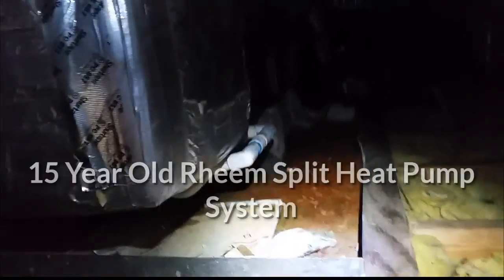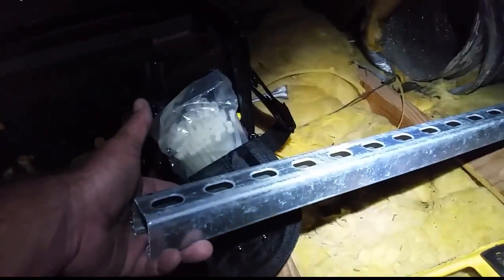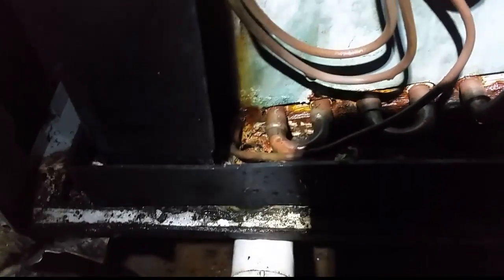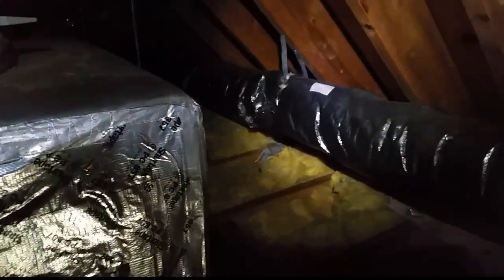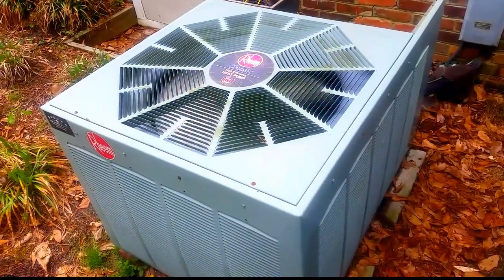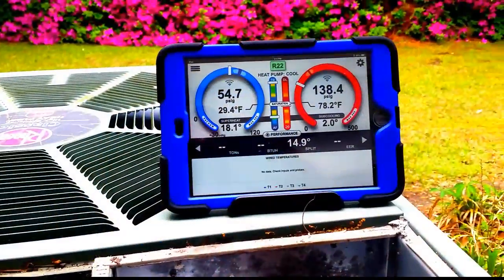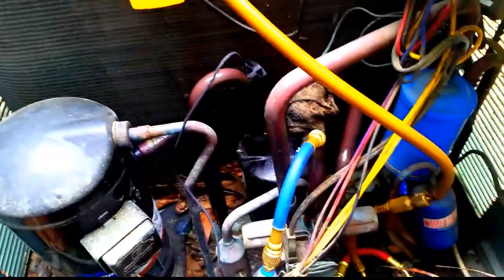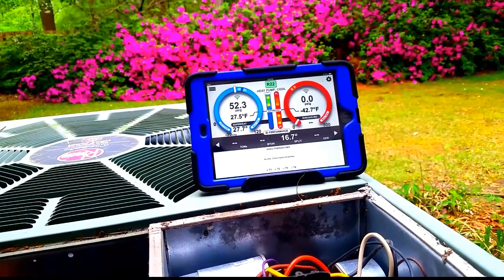HVAC Service : Overhaul Heat Pump System